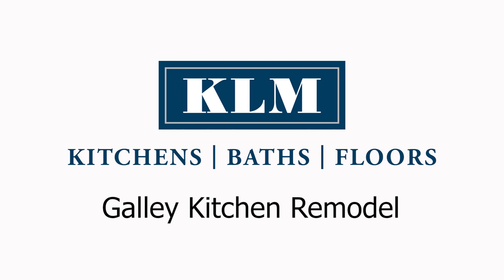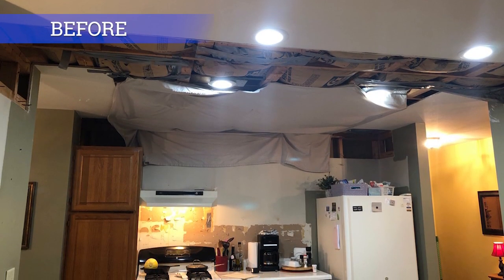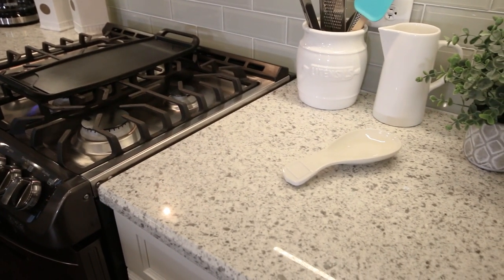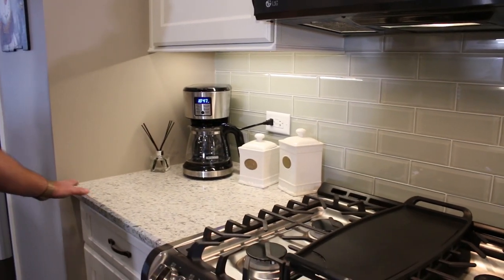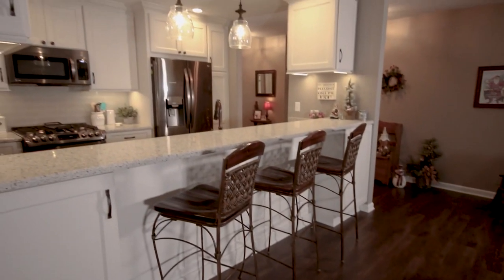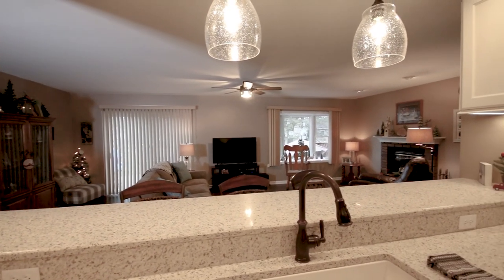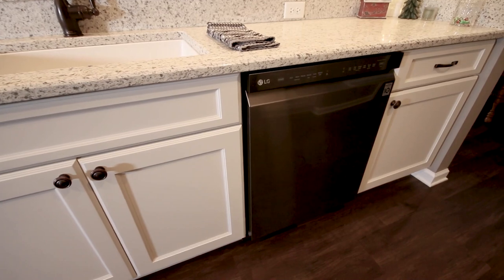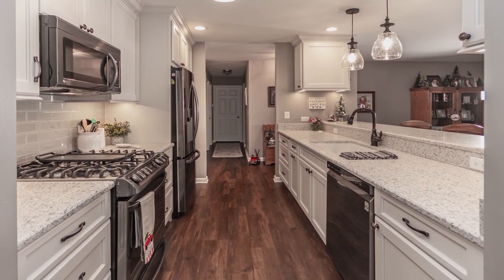Before & After Galley Kitchen Remodel by KLM Kitchens Baths Floors | Kitchen Design Ideas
Before & After Kitchen Remodel / Renovation. This new kitchen design features all new cabinets, quartz countertops, new stainless steel appliances, subway tile backsplash, floors and more.